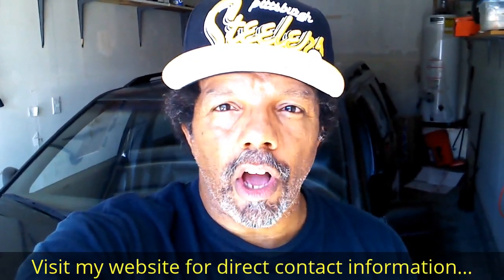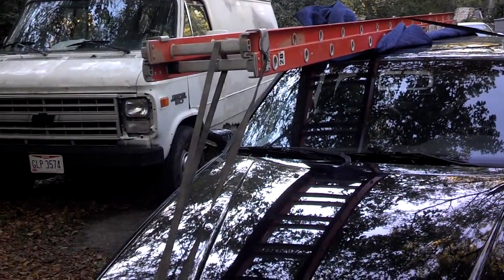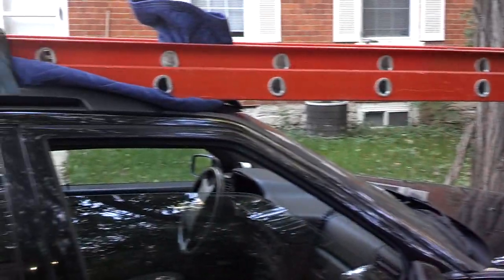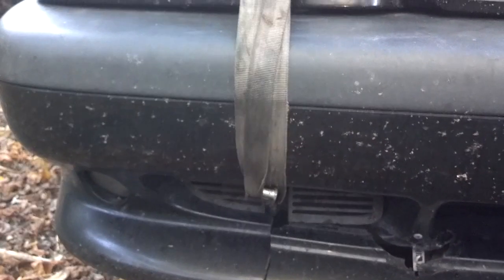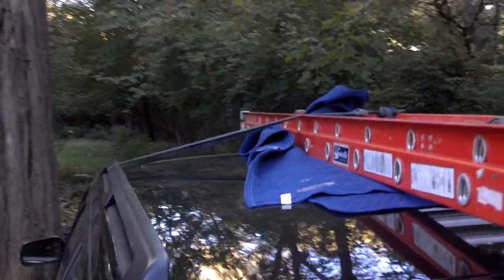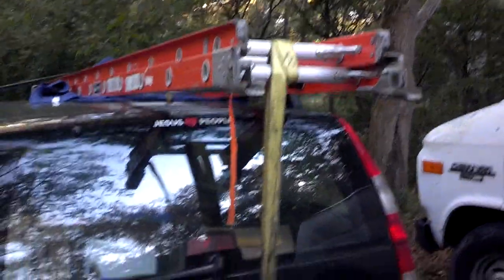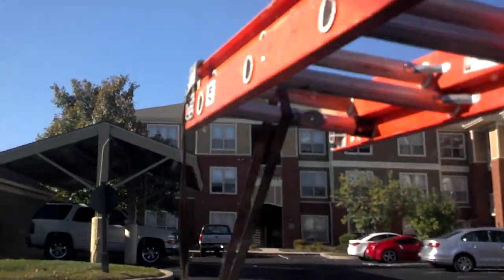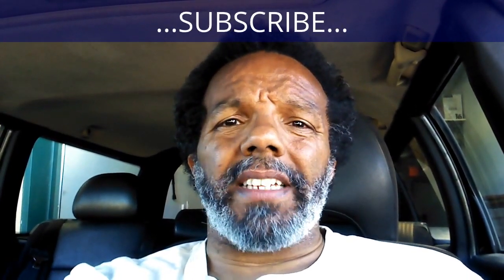Securing things to the top of your vehicle for transportation or delivery. - VOTD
In this video I share how I tie things to the top of my vehicle for delivery. Hope it helps.